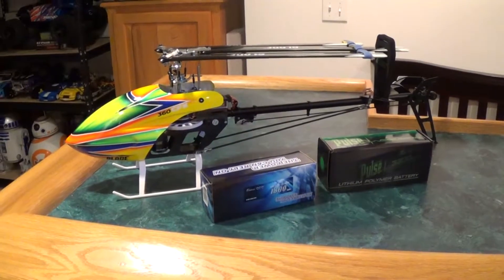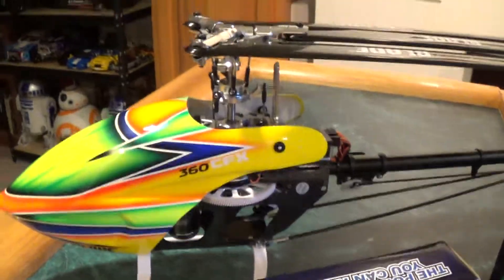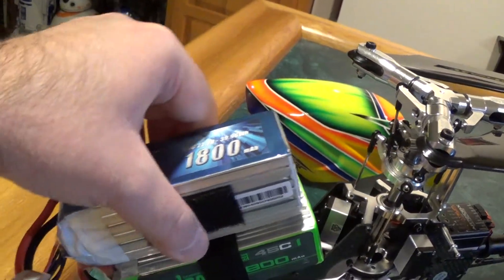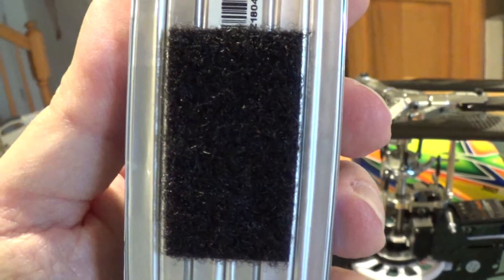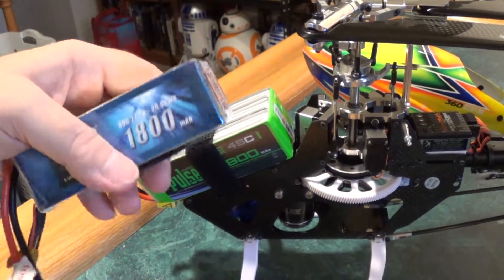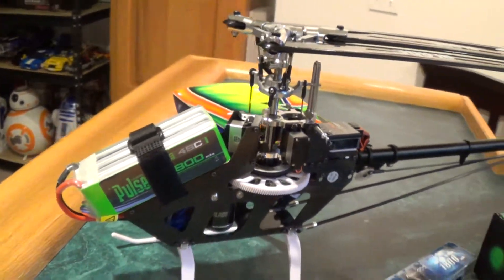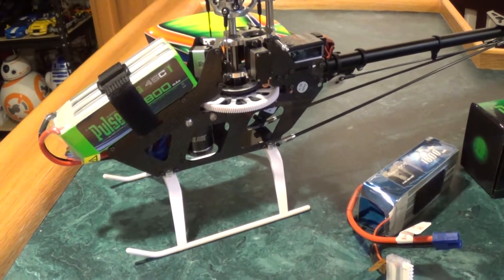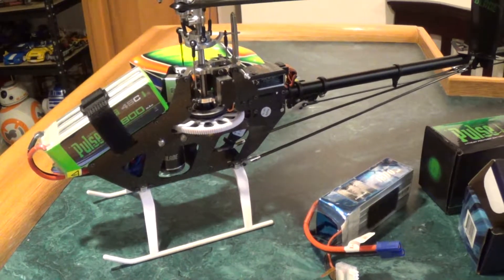Blade 360 Trio CFX Pulse and Gens Ace 1800mah Lipo Upgrade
So far I am quite happy with these batteries and I am looking forward to testing them out at the field.